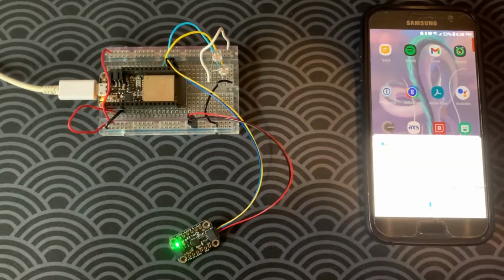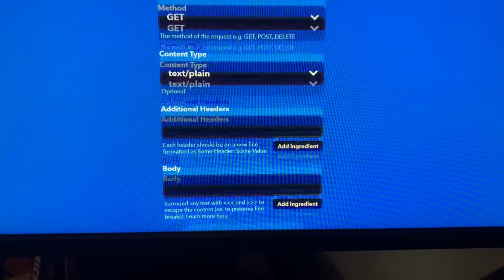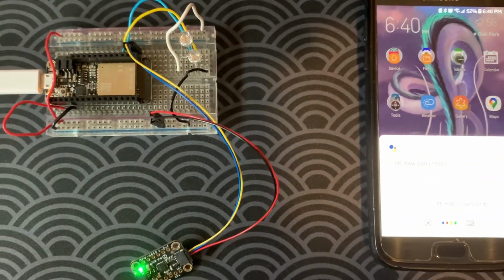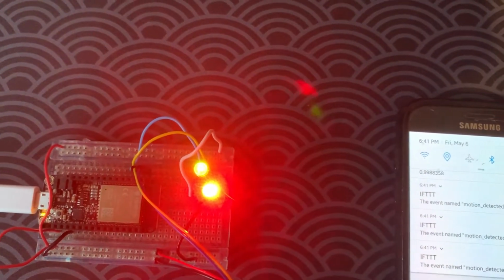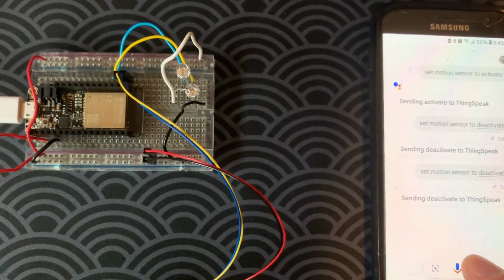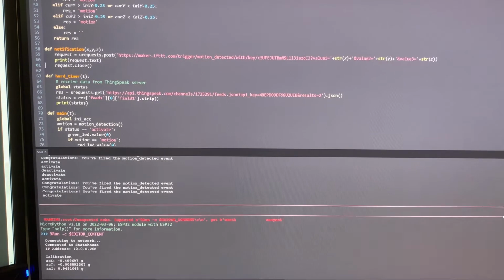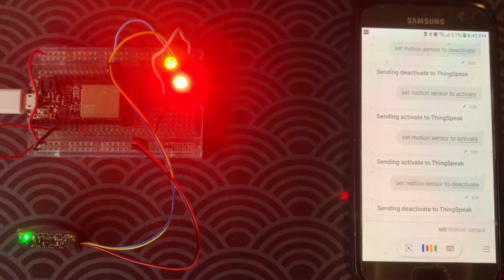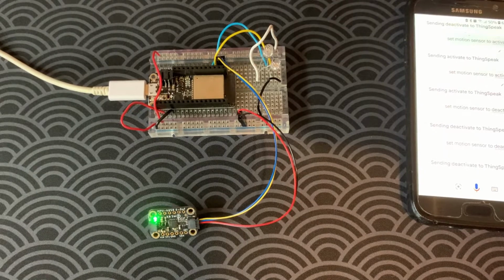Embedded Systems Lab 3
Demonstration of theft detection system using IFTTT and ESP32 for Purdue Spring 2022 ECE568 Embedded Systems Lab3